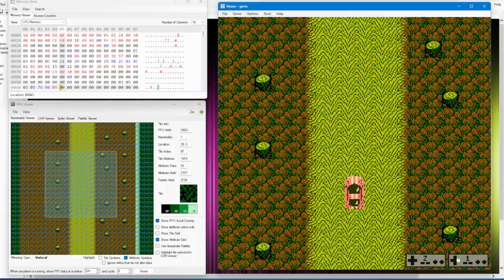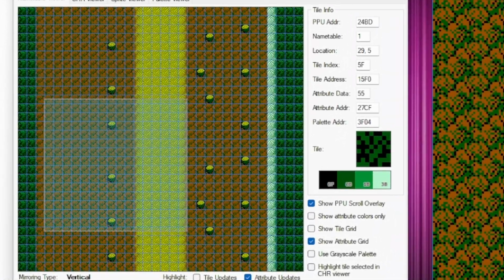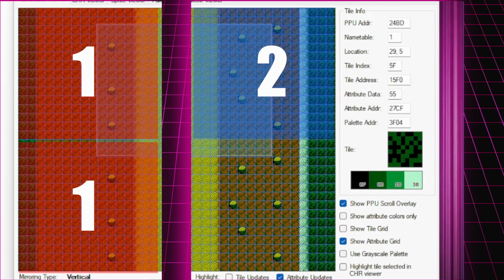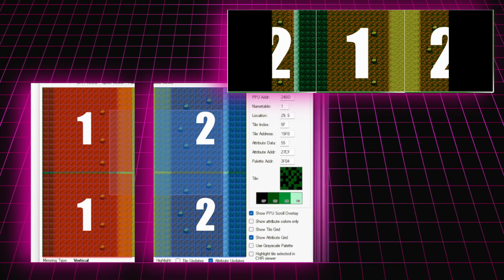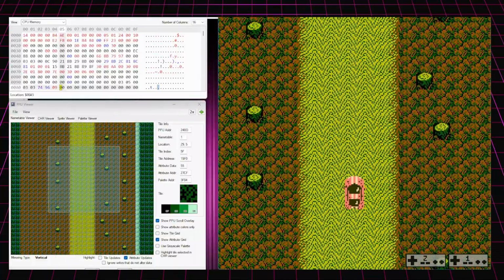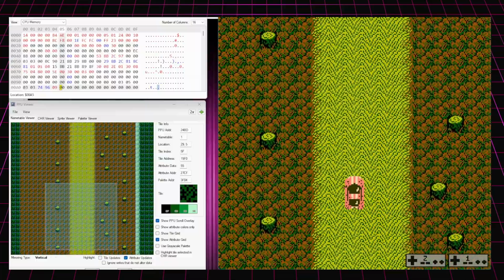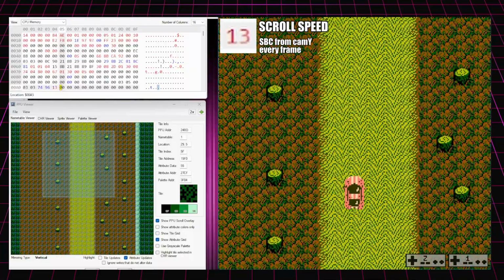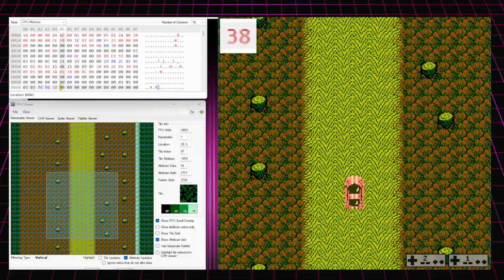NESMaker Takes On Sonic Speed In 4-WAY Scrolling Showdown!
A fun technique to use if you want to make an endless runner / Spy hunter / vertical shooter type of game for the NES.

Life Nine | Keep Going - m8si